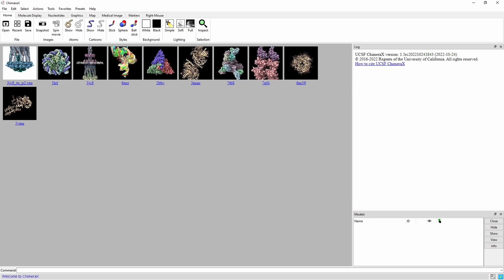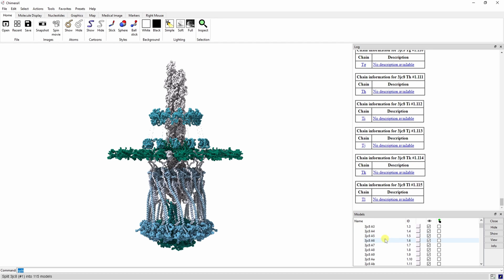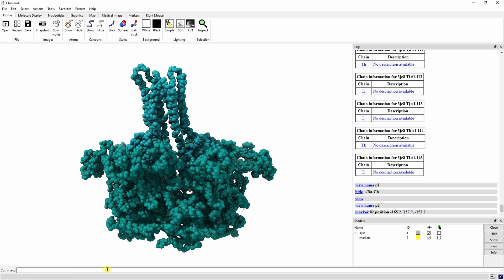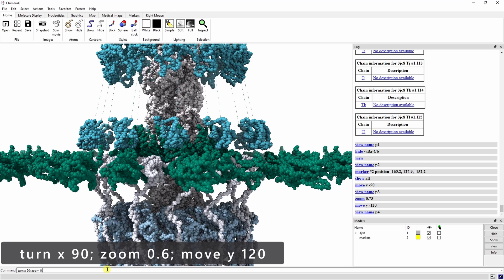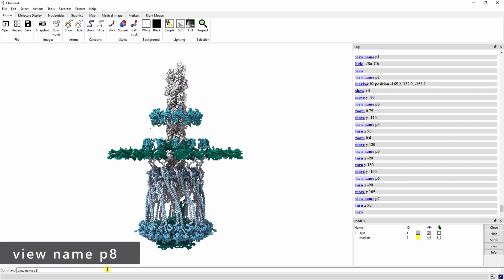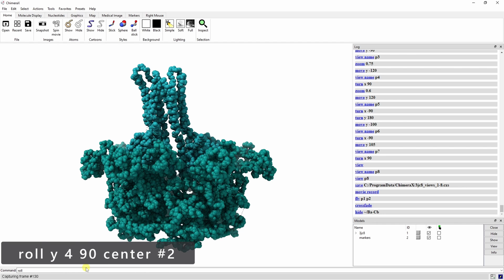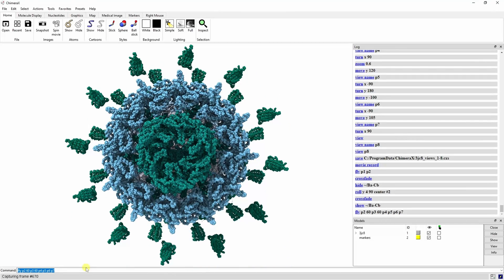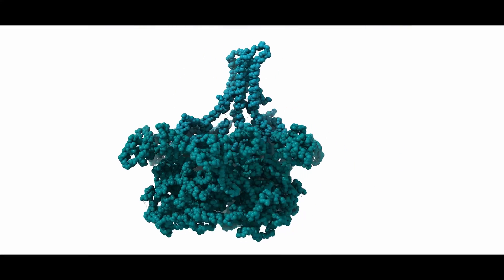ChimeraX Tutorial: Custom Movies Using Commands | Brown Lab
0:00 Intro
0:30 Type-IV Pilus Extension Complex
0:55 Opening Practice Model
1:05 Changing Molecule Display Settings
1:35 Splitting Complex
1:55 Saving Views One and Two
2:46 Secondary Point of Rotation
3:26 Move, Zoom, and Turn Commands
6:23 Save Progress and Begin Recording
7:05 Default Fly Command
7:26 Crossfade Out
7:48 Roll Command Options
8:10 Crossfade In
8:25 Fly Command Options
9:15 Independent Rotations
10:09 Set Final View
10:21 Saving/Encoding Movie
10:40 Final Product
11:13 Outro